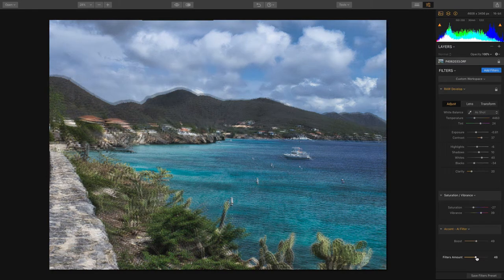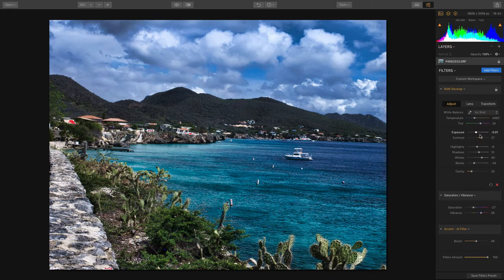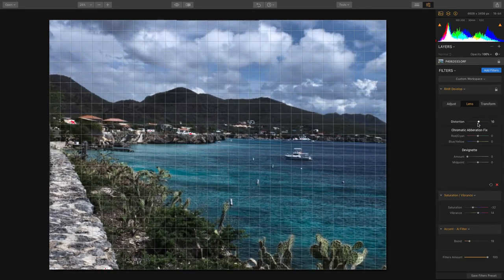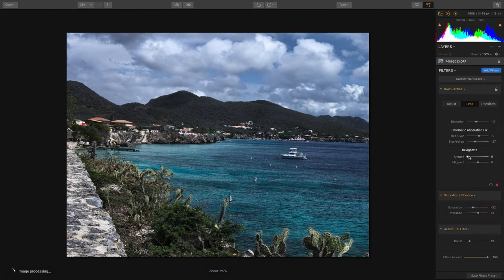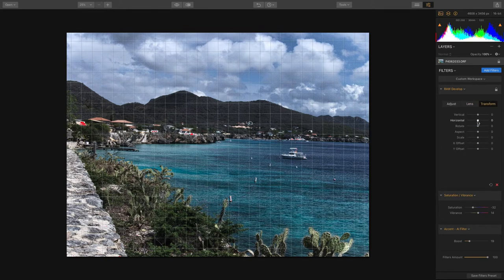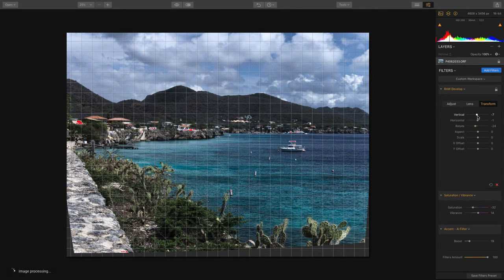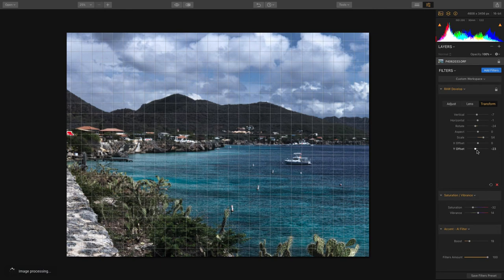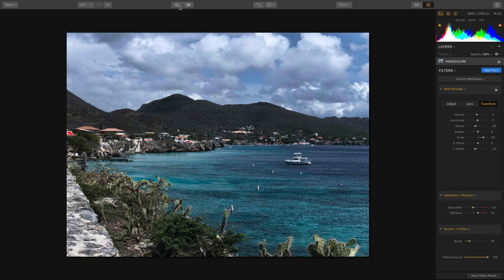Luminar 18 RAW Develop – Lens & Transform Tabs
Learn how to make graduates filter adjustments to raw files in Luminar 2018.